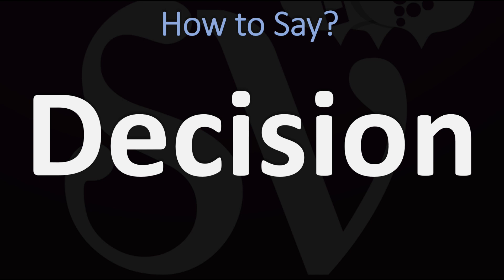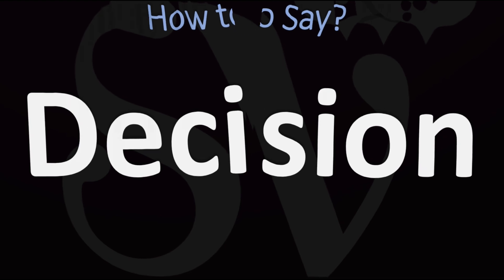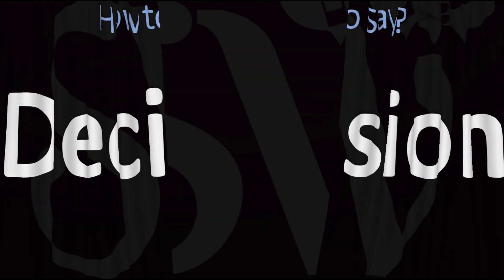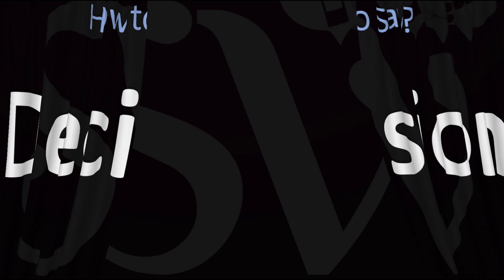How to Pronounce Decision? (CORRECTLY)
This video shows you How to Pronounce Decision (decisive), pronunciation guide.